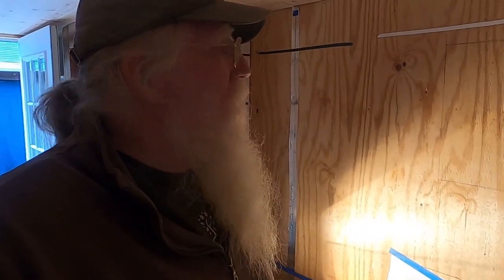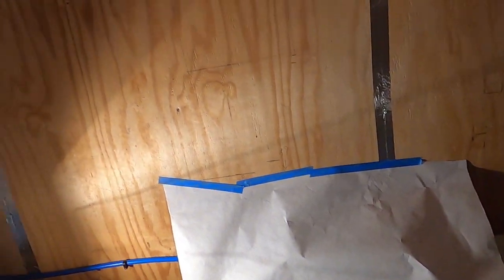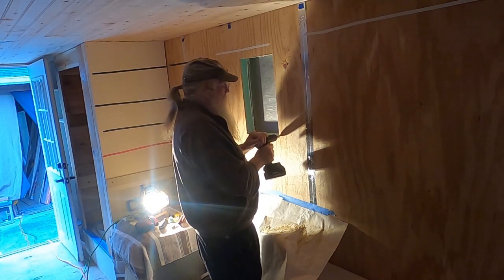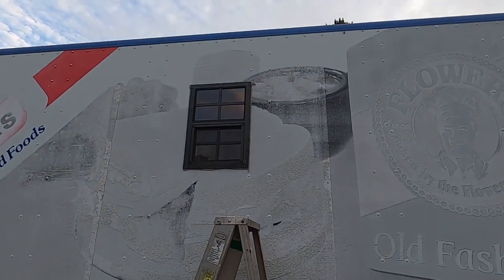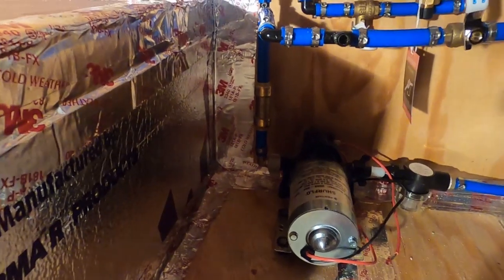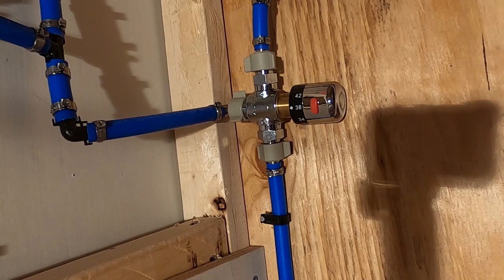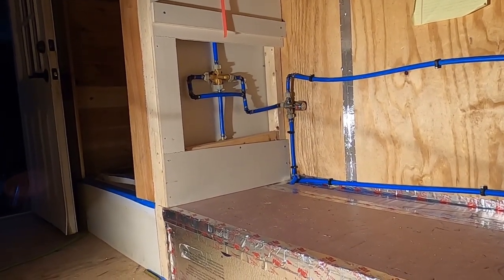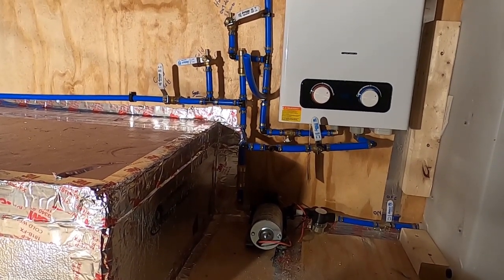Kitchen Window Install in a Step Van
I'm converting a step van into a RV for a friend
Follow along to learn how I'm doing it